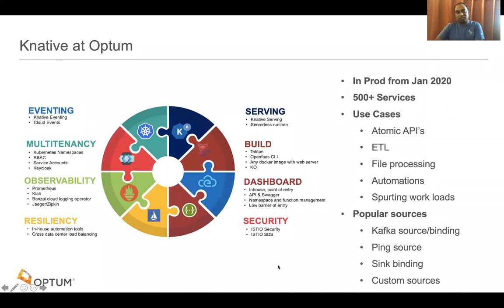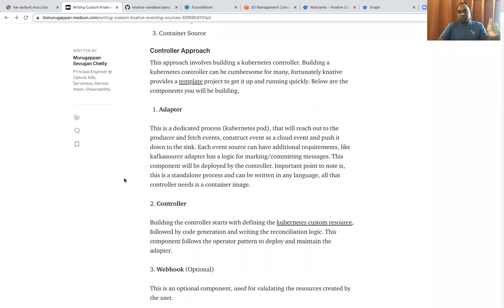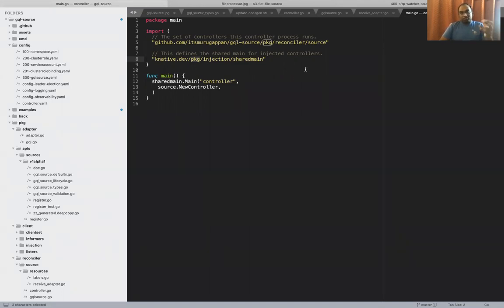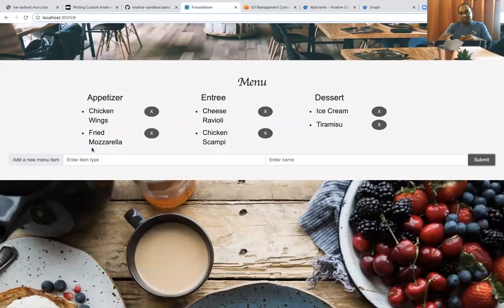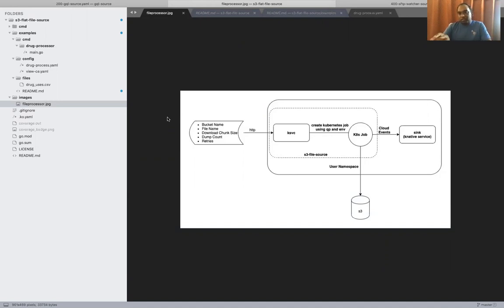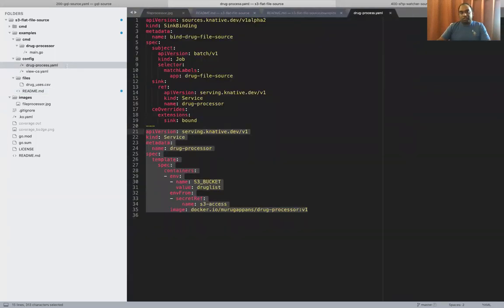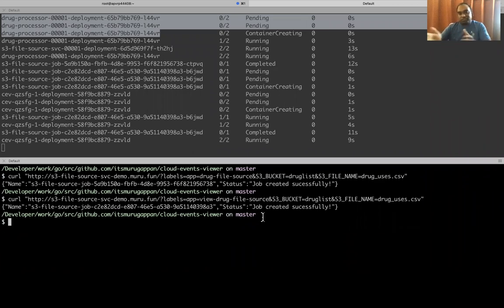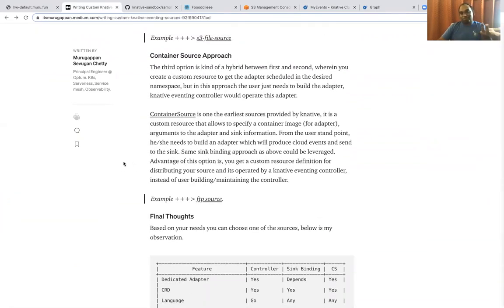Knative demo: Building Custom Event Sources for Knative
Check out this demo on "Building Custom Event Sources for Knative ” - Murugappan Chetty, Principal Engineer at Optum